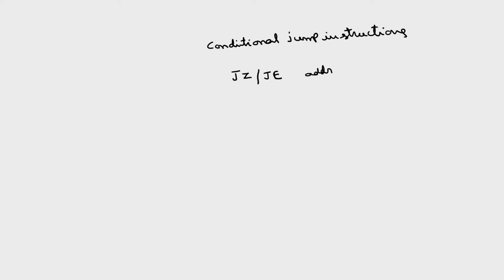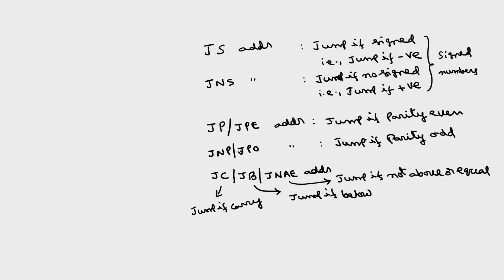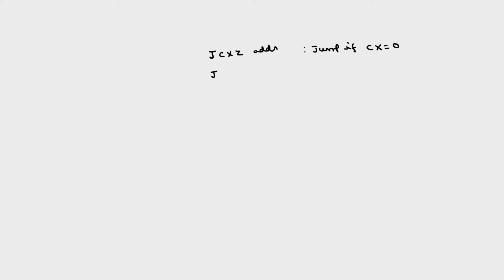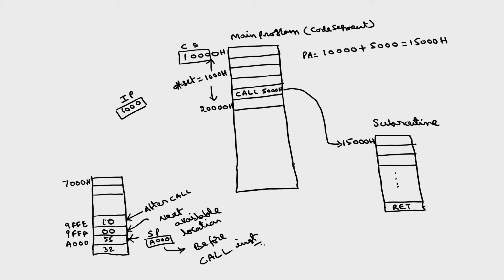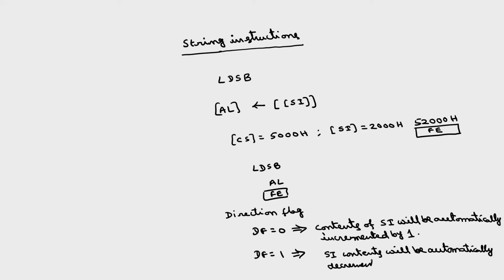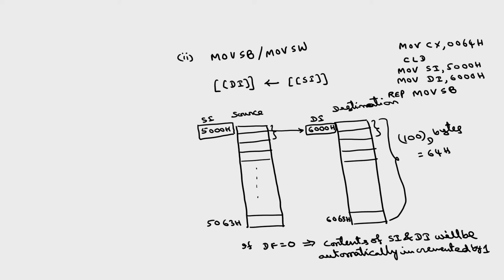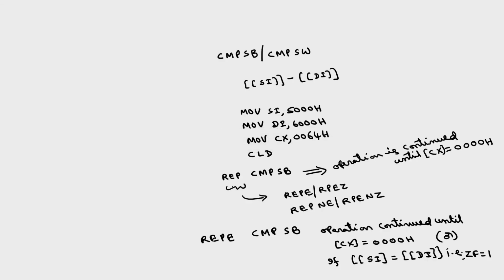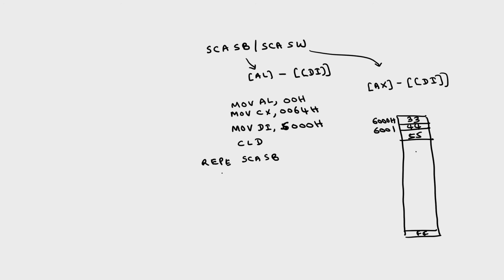Lec 10 : 8086 Branch & String Instructions